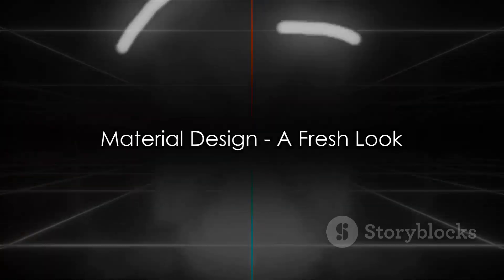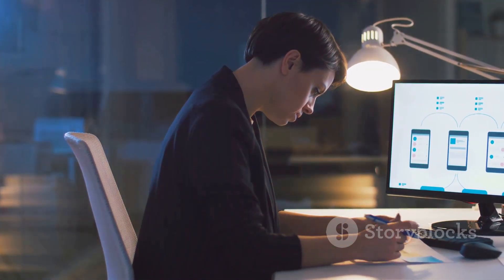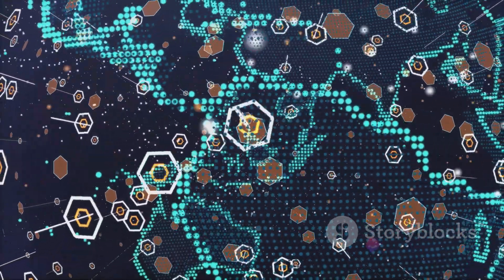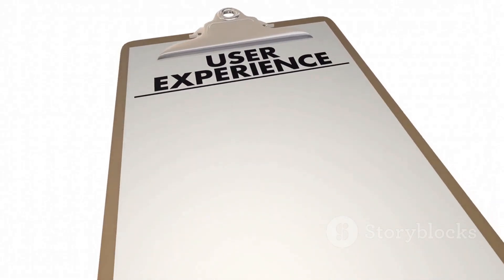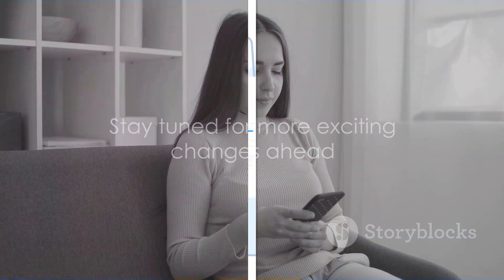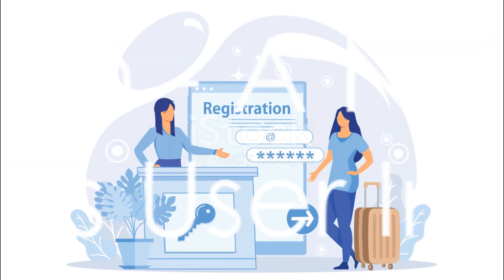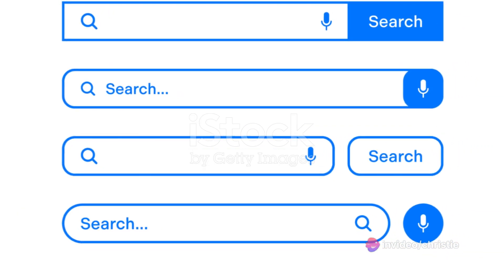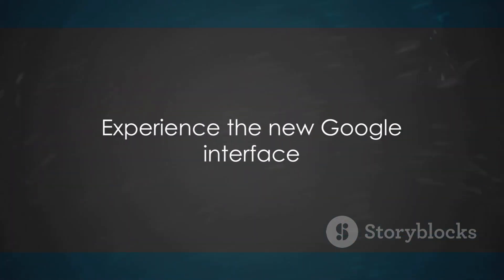Google's New Login Interface A Closer L 2024 02 28